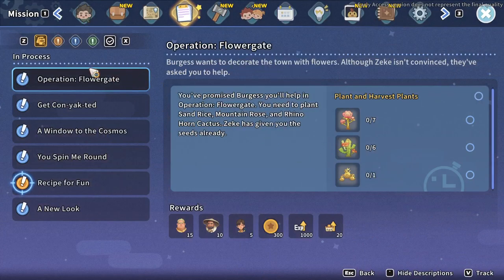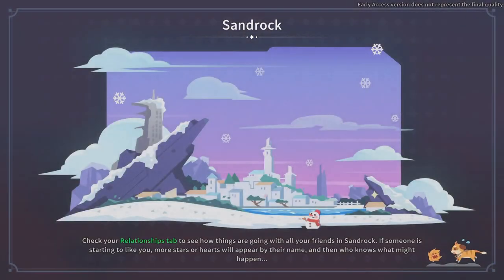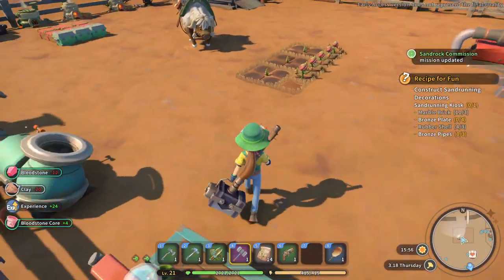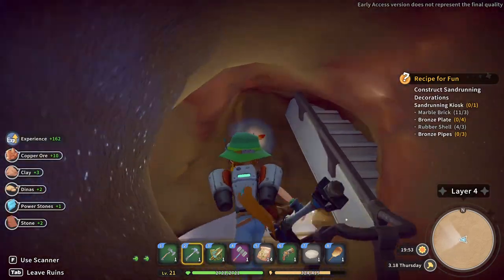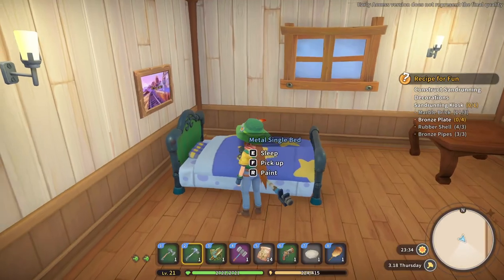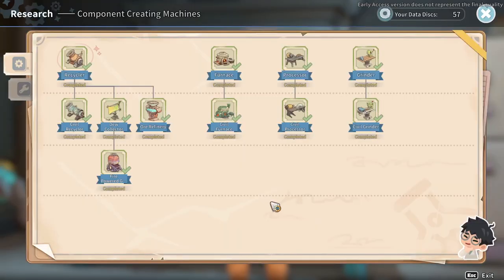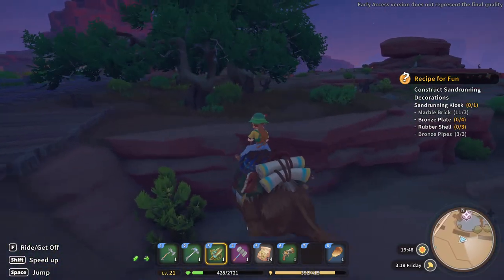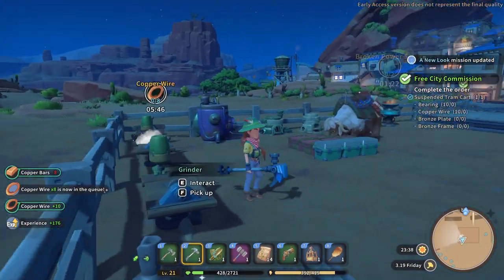Let's Play My Time At Sandrock - Episode 24 (Early Access)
Hello there builders, please join me for an exciting new start in My Time At Sandrock the sequel to My Time At Portia set in the lovely new town of Sandrock. Let's dive in!